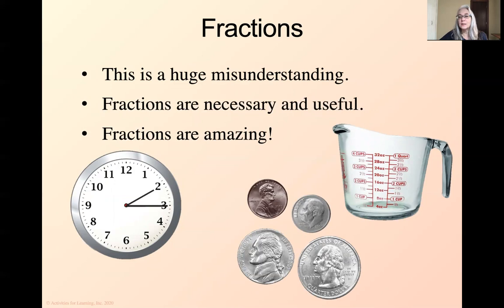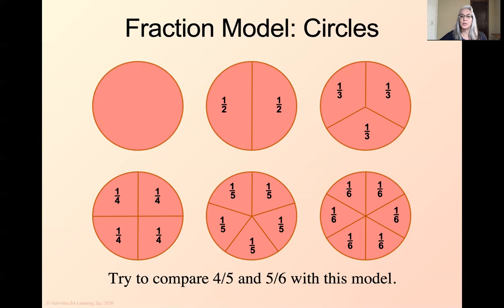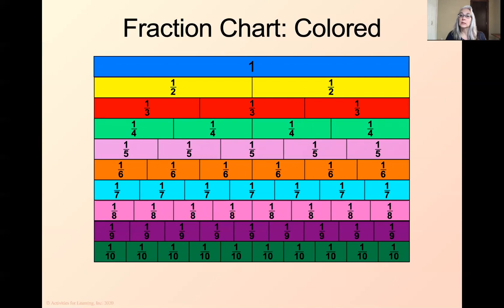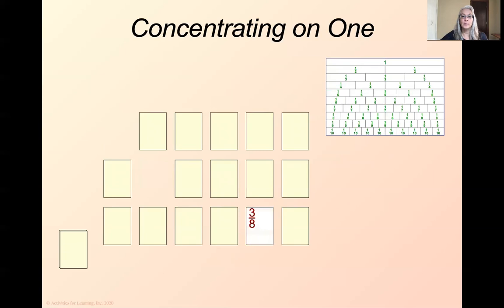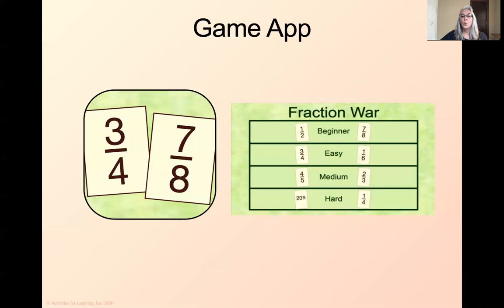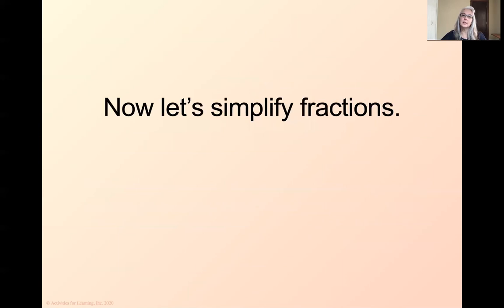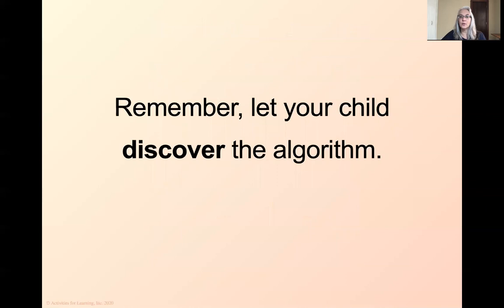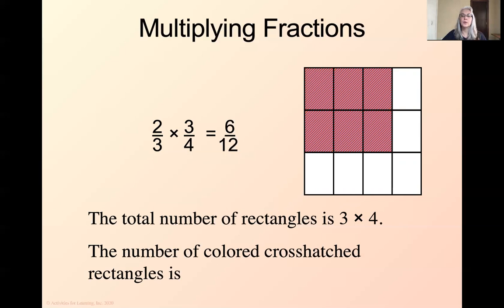RightStart Fractions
Do you remember the groans in math class when the word ‘fraction’ was brought up? Well, there is a better and less painful way of teaching fractions! Fractions are, dare I say, fun when they are taught the right way. What’s the right way to teach them? Come and find out! Find the beauty and simplicity of fractions using RightStart Math. Hosted by Kathleen Cotter Lawler.